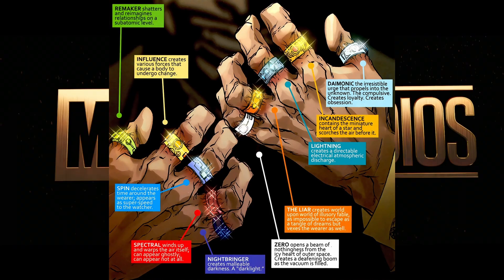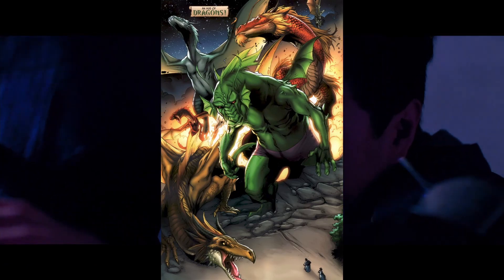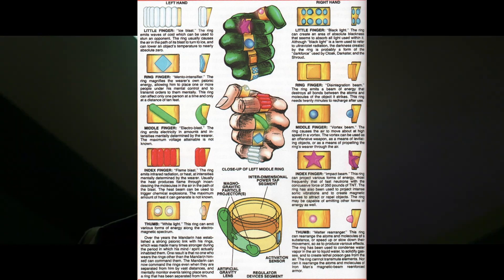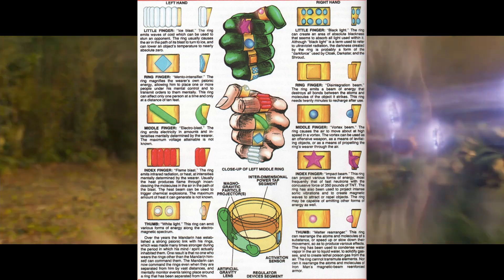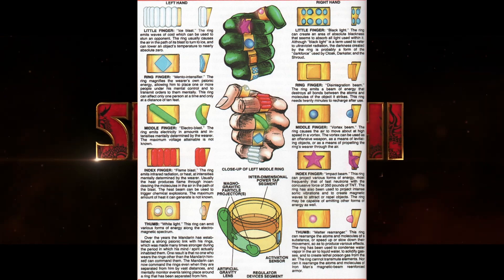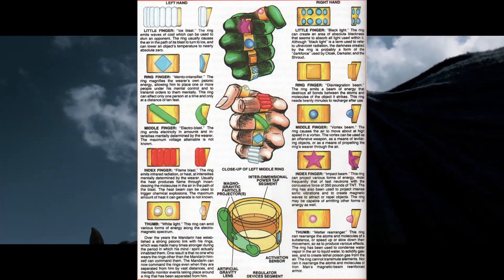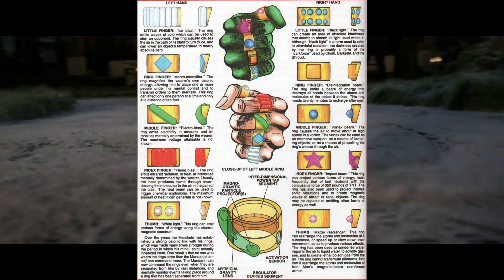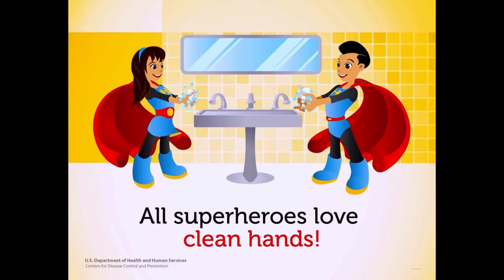What Powers the 10 Rings in Shang-Chi and the Legend of the Ten Rings Have Explained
Shang-Chi and the Legend of the Ten Rings is releasing soon and so I thought I’d once again explain what the Ten Rings actually are, their powers, as well as why they look so different in the MCU. First, why do they look so different from the comics? Well in the comics the Ten Rings of power are just that, rings. But from what we’ve seen in trailers for the movie the rings aren’t rings but bracelets that the Mandarin wears on his arms. And this makes sense when you think about it because the rings were created by an alien race of dragons called the Axxon-Karr or Maklauns, the same species of dragons as Fin Fang Foom, and the Great Protector, the dragon we’ll be introduced to in the movie. Therefore, these rings that literal dragons wear on their fingers would be much bigger on humans. So in the MCU we’ll see them scaled correctly for the first time. Second, what are the Ten Rings? Originally the rings were used by the dragons as a source of power for their interstellar craft’s engines. And lastly, what do each of the rings do? Well each ring has a different power that only the Mandarin can control, starting with the left pinky we have an Ice Blast, which freezes the air in its path and can lower an object’s temperature to almost absolute zero. The left ring finger or the Mento-Intensifier magnifies the Mandarin’s psychic energy enabling him to mentally control a person. But it’s only effective at short range. The left middle finger or Electro-Blast. Emits quantities of electrical energy determined by the wearer with an unknown upper limit of output. The left index finger or Flame Blast. Emits infrared radiation and can cause air to incandesce by igniting its molecules. The maximum output is also unknown. And lastly, the left thumb or White Light, emits many different types of energy from the electro-magnetic spectrum. And is frequently used as intense visible light or a laser beam. On the right pinky finger is the opposite or Black Light which creates an area of “absolute blackness” where all light is absorbed. It is believed that this ring accesses the “Darkforce” which is used by people such as Darkstar and the Shroud. On the right ring finger is the Disintegration Beam. Which destroys bonds between atoms and molecules causing an object’s cohesion to fall apart. But it needs 20 minutes to recharge between uses. The right middle finger or Vortex Beam causes air to swirl about in a vortex at high speed. It can levitate objects, propel the wearer in flight or be used as a weapon. The right index finger or Impact Beam projects concussive force equivalent to approximately 350 lbs. of TNT. and it can also cause intense sonic vibrations and create magnetic waves. And the final ring on the right hand is the thumb or Matter Rearranger which can rearrange atoms and/or molecules of substances or speed up/slow down their movements to result in various effects but it cannot actually transmute elements.

00:00 Intro
00:14 Why Do The Ten Rings Of Power Look So Different In The MCU?
00:54 What Are The Ten Rings?
01:01 What Do Each Of The Ten Rings Do?
02:34 Outro